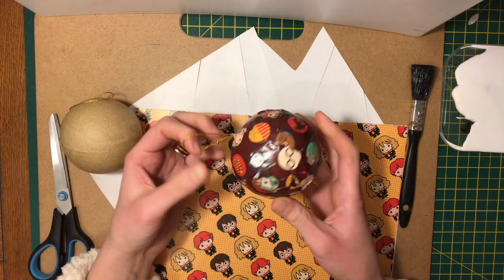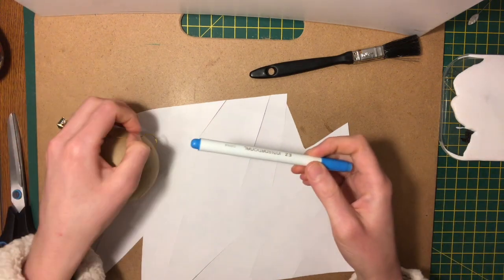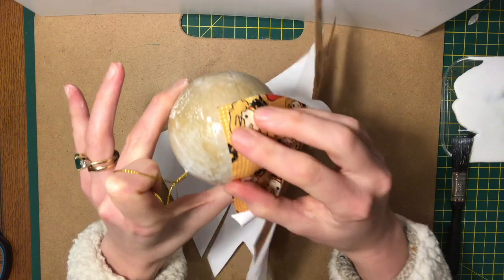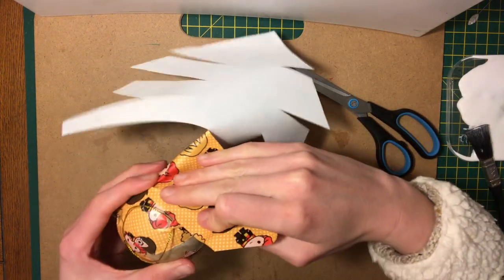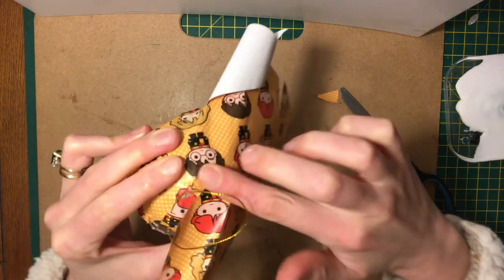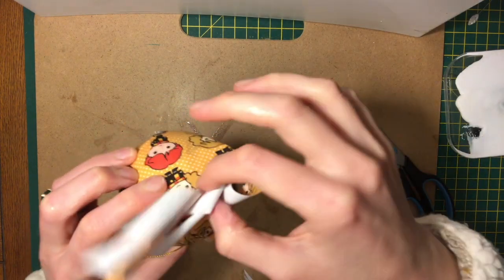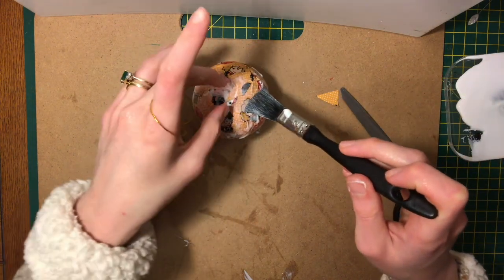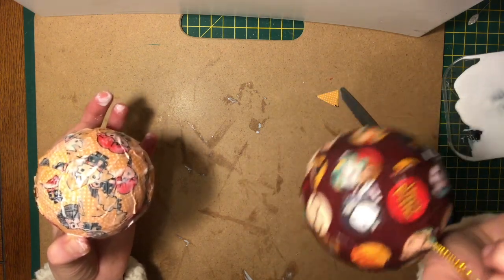Making Découpage Christmas Baubles || Harry Potter Arts & Crafts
Making Découpage Christmas Baubles can be messy and fun!